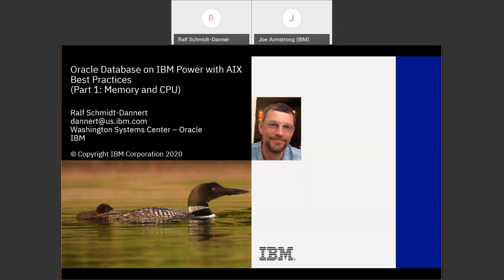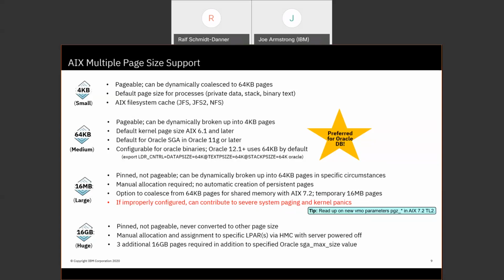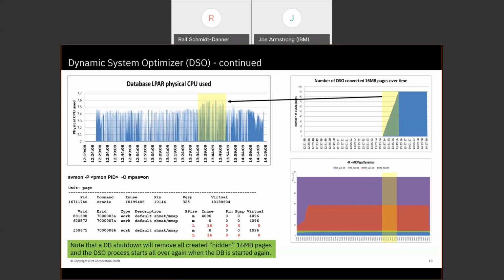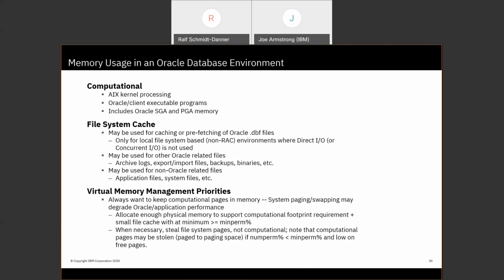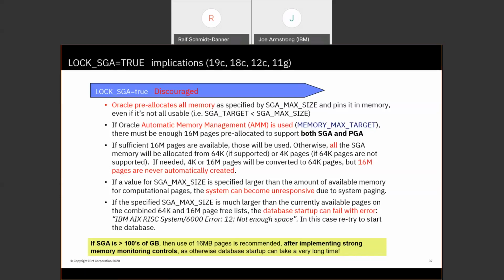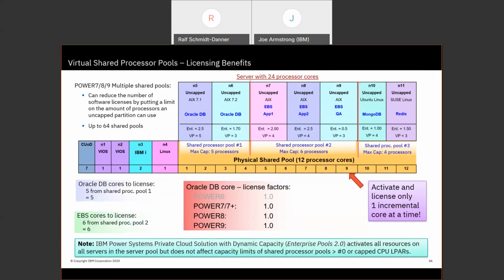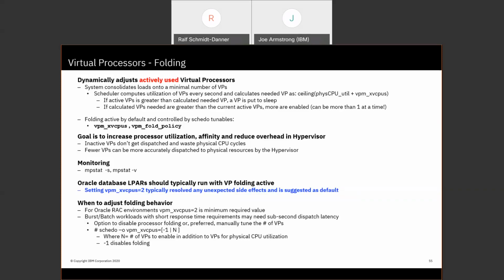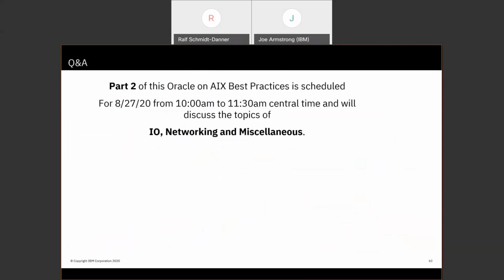2020 8 20 Oracle Best Practices Part 1 CPU & Memory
Replay of Power Systems Virtual User Group webinar held on August 20, 2020.